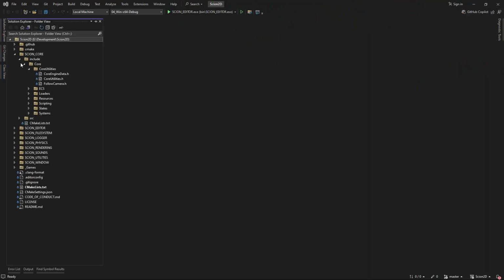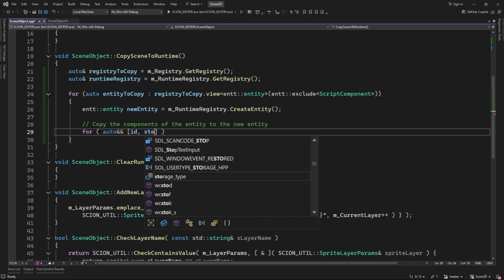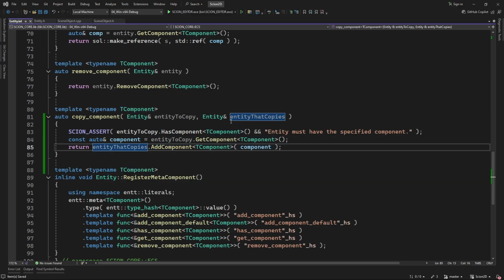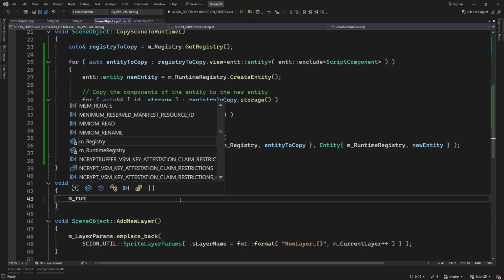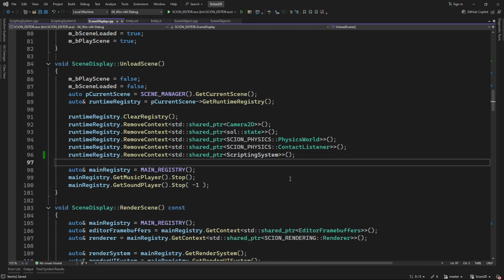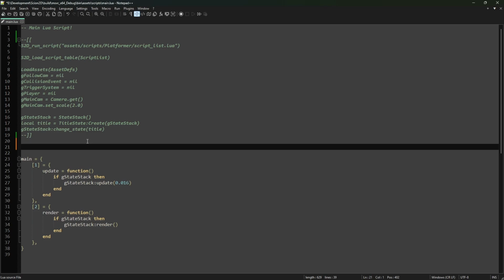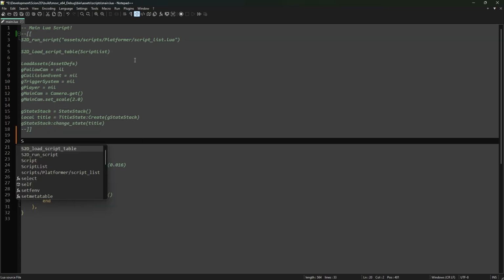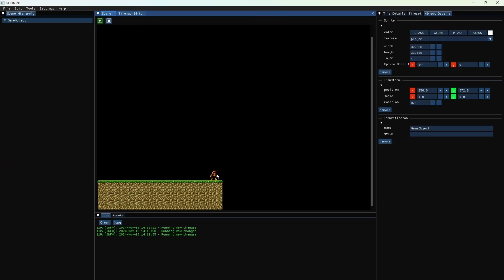Build a C++ Game Engine | Ep.75 - Copying Editor Scenes to Runtime and Playing Custom Levels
🎮 Scion2D Update – Copying Editor Scenes into the Runtime!

Welcome back everyone, my name is Dustin, and in this video we take another major step forward for the Scion2D Editor by implementing the ability to copy the current editor scene into the runtime scene.

Up until now, the editor has been working with a preloaded scene. The next goal is to allow us to create scenes directly inside the editor and then play those scenes immediately inside the game runtime.

This functionality lays the foundation for a complete editor-to-runtime workflow and moves us closer to building full games entirely inside the Scion2D Editor.

Topics covered in this video:

* Copying editor scenes into the runtime
* Runtime scene creation
* Scene duplication systems
* Editor-to-runtime workflows
* Entity copying
* Component copying
* Scene management improvements
* Runtime initialization
* Play mode improvements
* Editor architecture updates
* Preparing for custom level creation
* Foundations for full scene loading and saving

This is an important milestone because it allows us to start separating editor data from runtime data while still making it possible to test our levels directly from within the editor.

Future videos will continue expanding on this workflow as we move toward fully editable, saveable, and playable scenes.